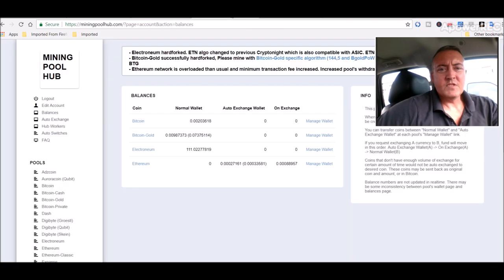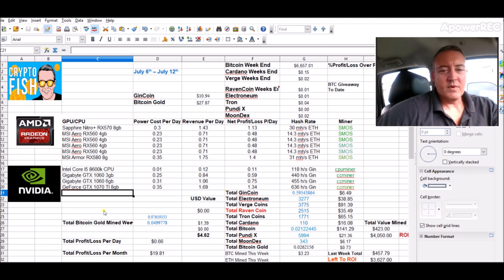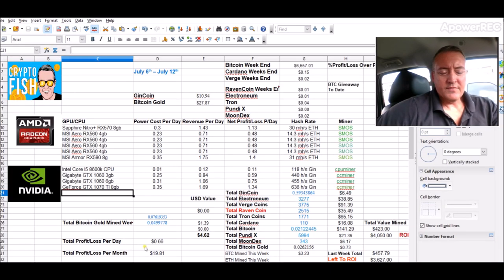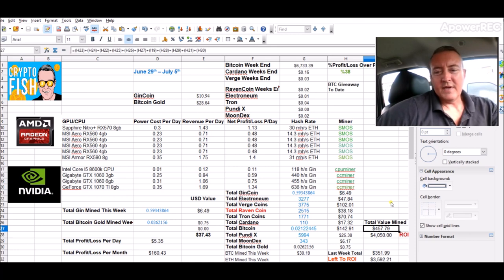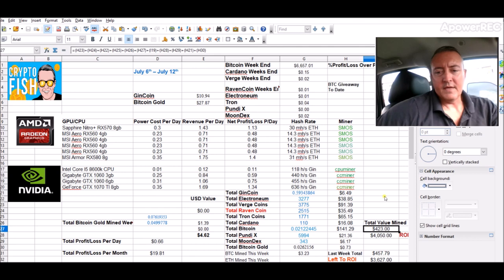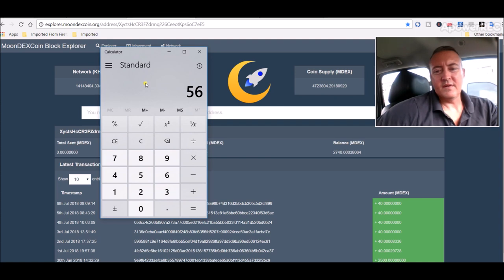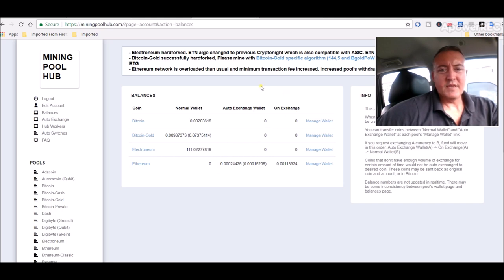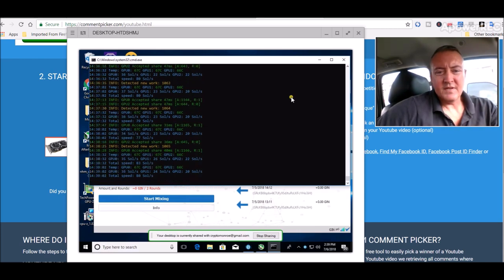Bitcoin Friday's Winner Announced and BTG Mining Update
So congrats to this weeks' Bitcoin Friday's winner Mike Tanner.  I also go over how my BTG mining is going and whether or not I will continue to mine it.  The MDEX shared masternode is looking promising as well.

Bitcoin Friday's Winner Announced and BTG Mining Update, rx560 mining rig build, diy mining rig, rx 570, ethereum mining rig, amd rig, nvidia rig